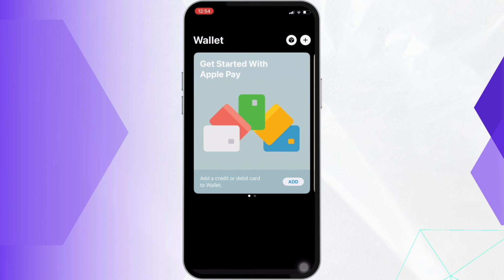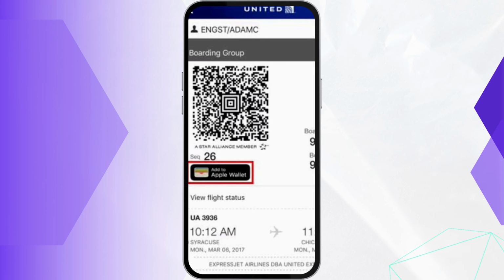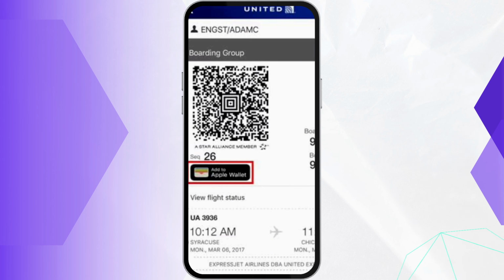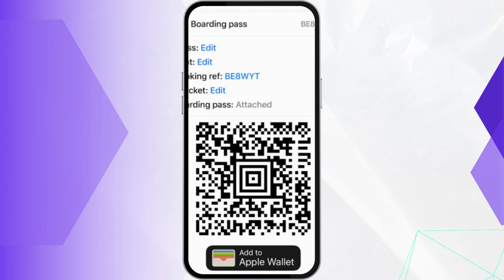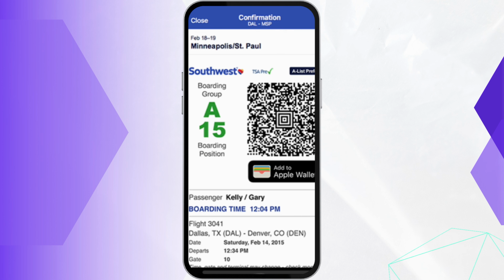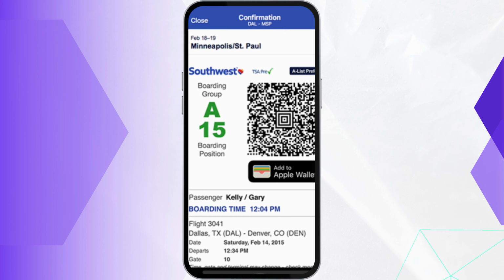How to Add Boarding Pass to Apple Wallet (Easy)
Want to keep your boarding pass handy on your iPhone? In this video, we’ll show you the easy steps to add a boarding pass to Apple Wallet, so you can quickly access it at the airport. Follow this step-by-step guide to ensure your boarding pass is saved and ready for your next trip.

Timestamps:
0:00 Introduction
0:15 How to Add Boarding Pass to Apple Wallet (Easy)

Key Features:

- Step-by-step guide to adding a boarding pass to Apple Wallet.
- Works with the latest iOS updates for 2024.
- Tips on ensuring your boarding pass is correctly saved and accessible.
- Learn how to retrieve your boarding pass quickly from Apple Wallet.

Looking for more help? Here's what else you can learn: how to save flight tickets to Apple Wallet, access your boarding pass easily, manage Apple Wallet settings, and streamline your travel with digital passes.